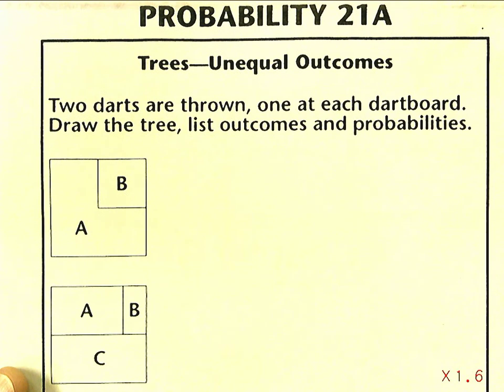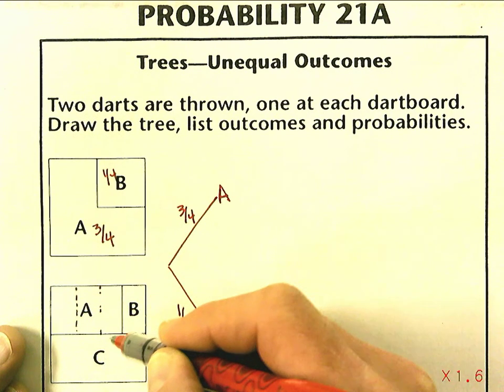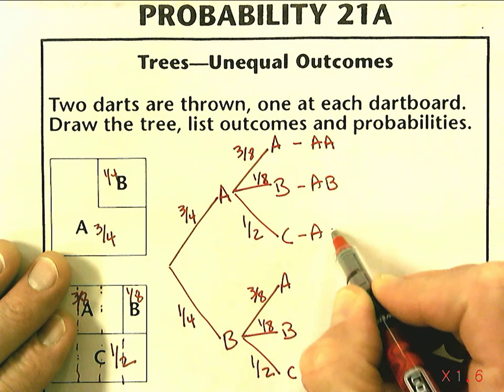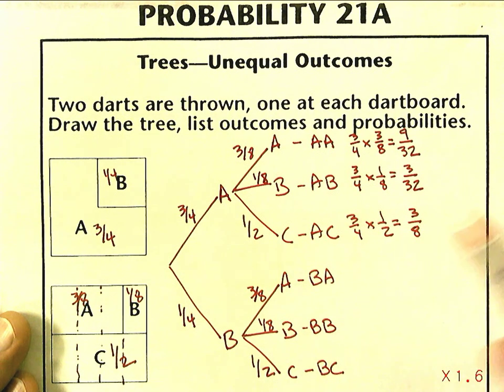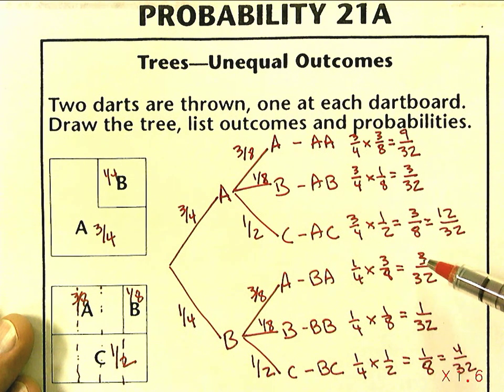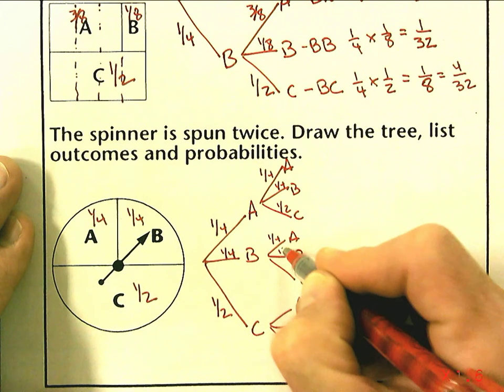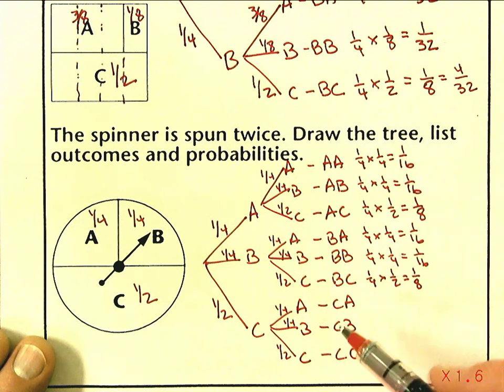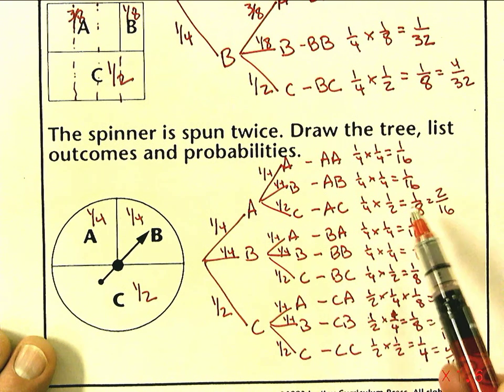Probability Activities 21A.mov